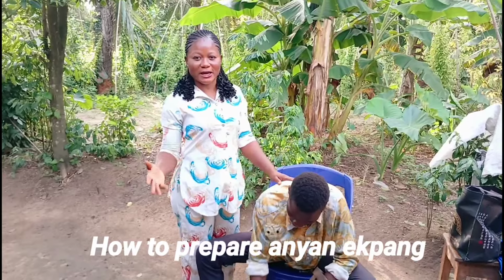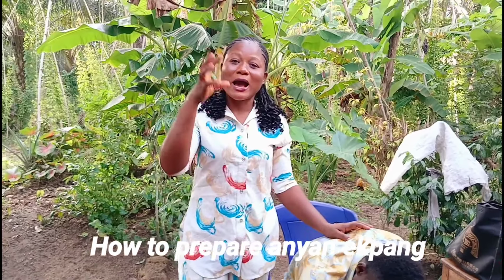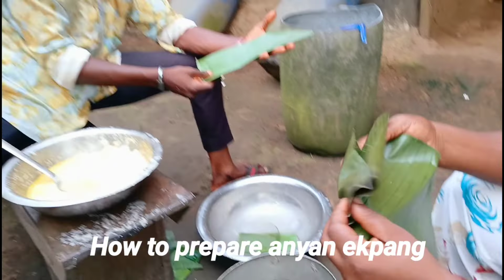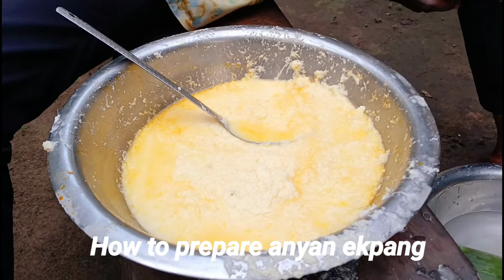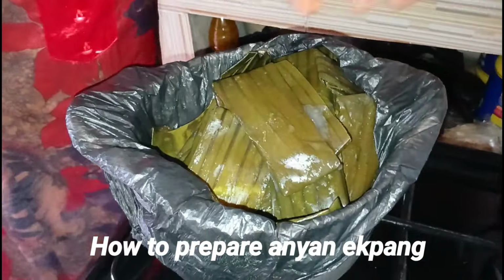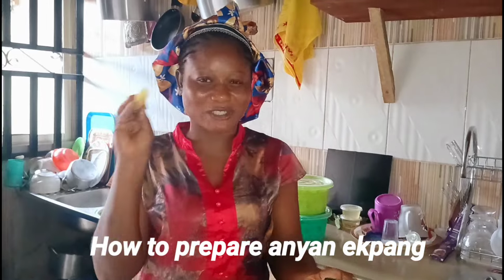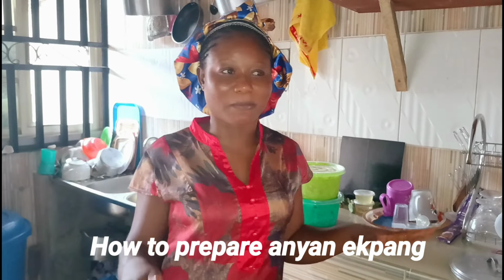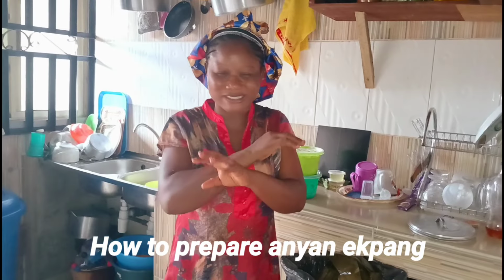HOW TO PREPARE ANYAN EKPANG ( AKWA IBOM FOOD LEAVE CASSAVA STARCH FUFU )